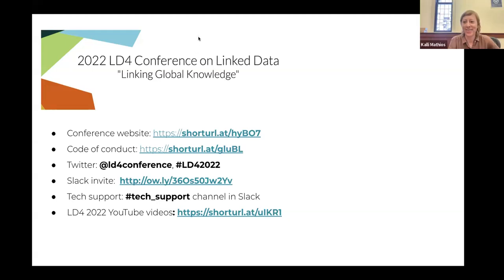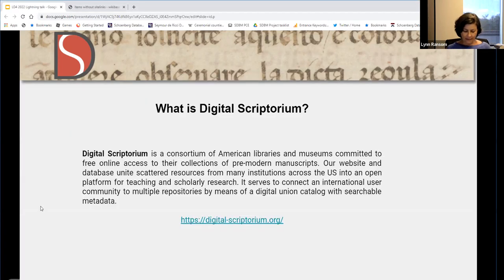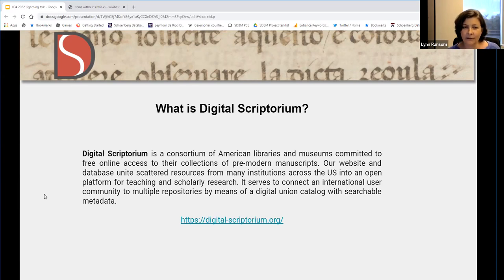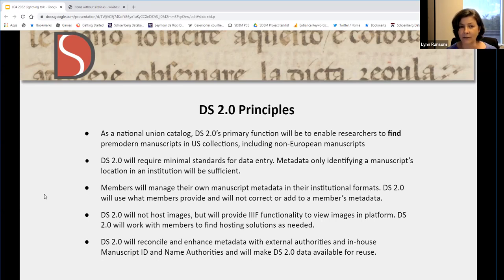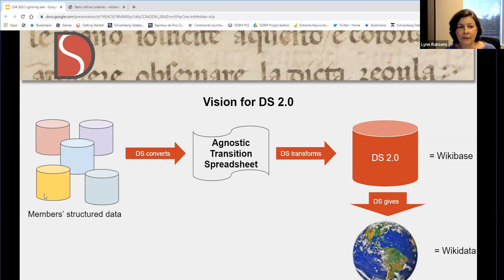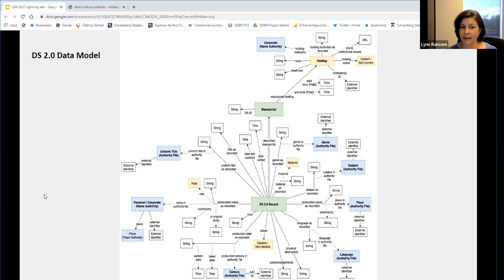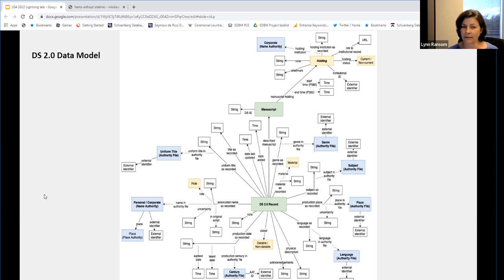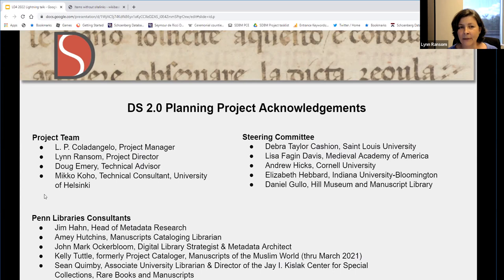Digital Scriptorium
Building an LOD platform for a National Union Catalog for Premodern Manuscripts in US Collections
Thursday, July 14, 2022, 1:45pm EDT